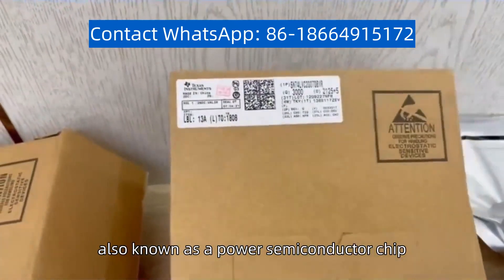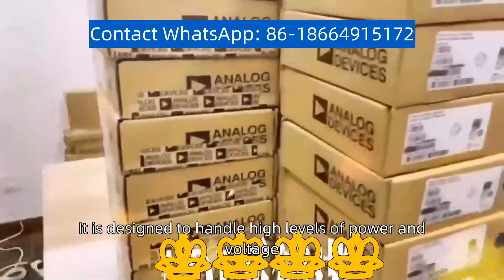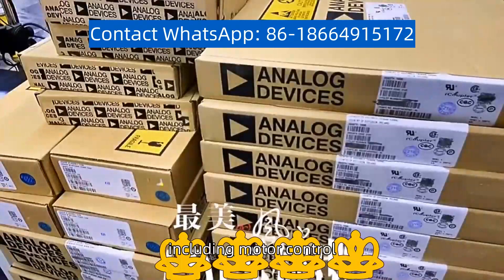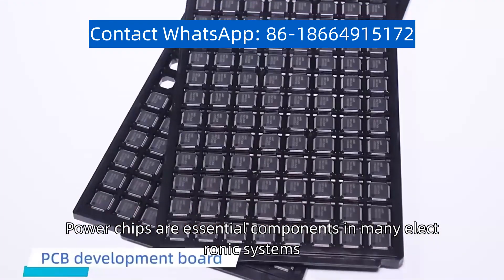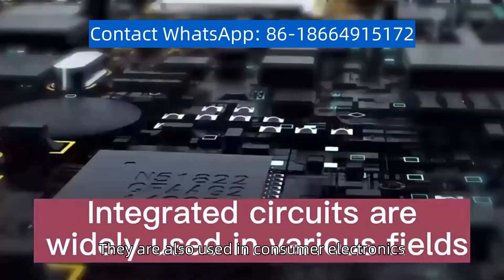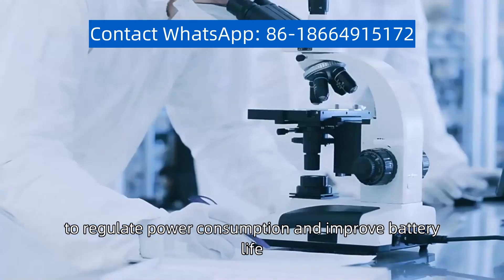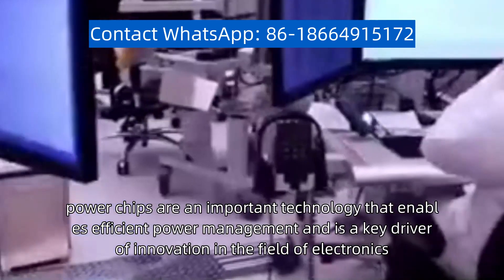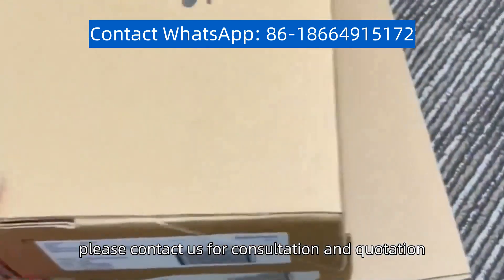Power chip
Power chip, also known as a power semiconductor chip, is a type of electronic chip used in power management applications, It is designed to handle high levels of power and voltage, making it useful in a wide range of applications, including motor control, power conversion, and energy storage, Power chips are essential components in many electronic systems, such as electric vehicles and renewable energy systems, where they play a critical role in efficient power management, They are also used in consumer electronics, such as smartphones and laptops, to regulate power consumption and improve battery life, Overall, power chips are an important technology that enables efficient power management and is a key driver of innovation in the field of electronics,If you have a demand for purchasing IC chips, please contact us for consultation and quotation,